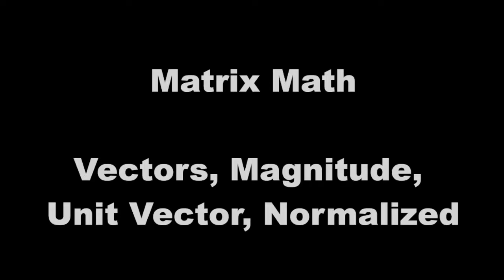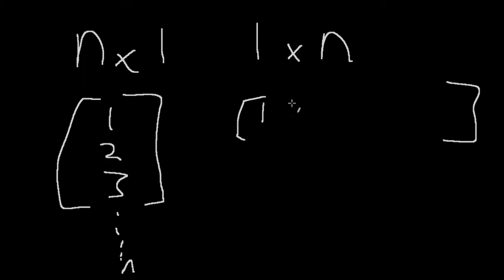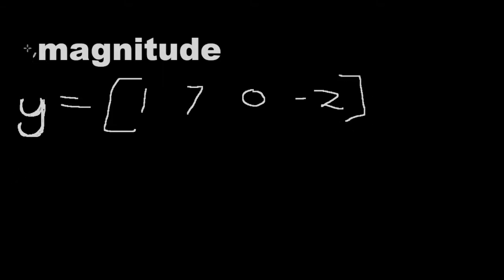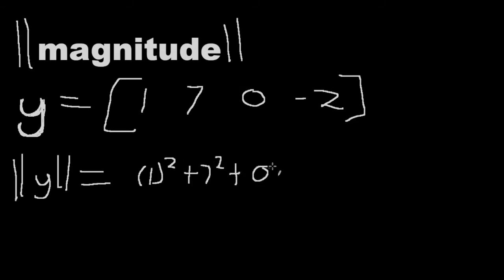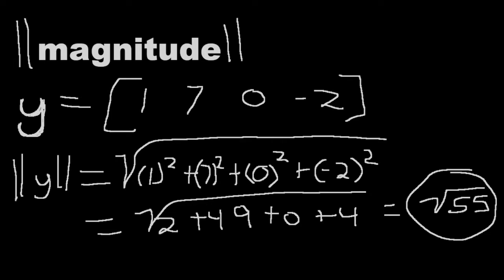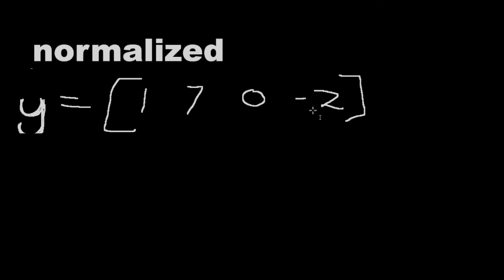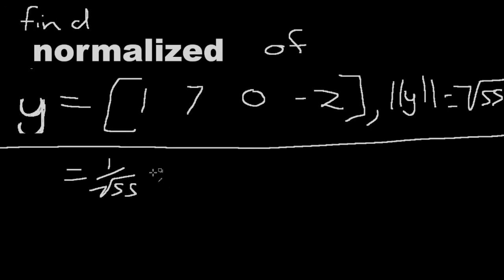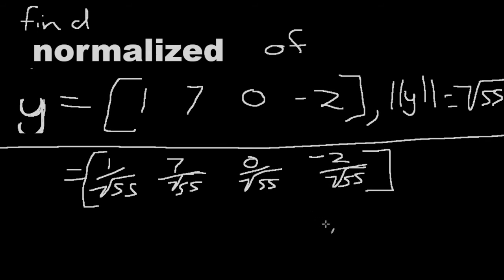Matrix Math - Vectors, Magnitude, Normalize - Matrices - Linear Algebra - Fundamental 2D/3D Math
Matrices are used in nearly every field and are an important concept to understand. In this series I will start from the very basics and keep going further until we have covered nearly everything.

Please consider supporting this small channel and helping it grow! Every watch, like, and subscription means a lot at my current level!